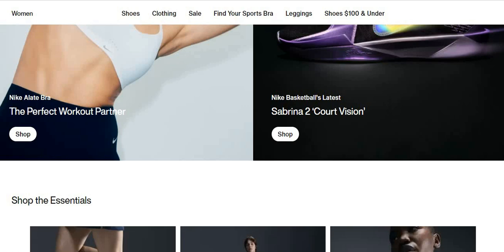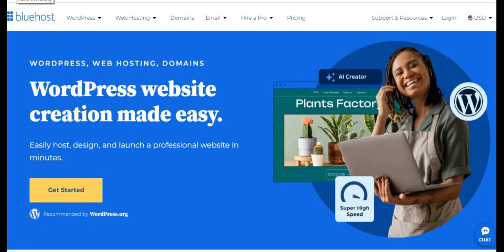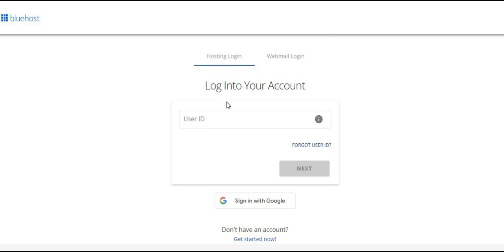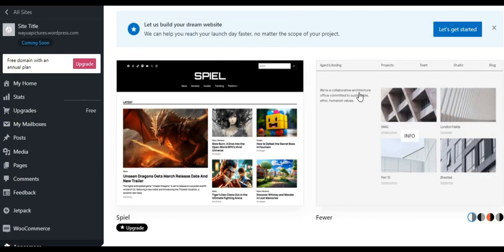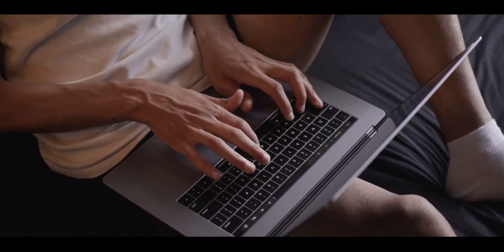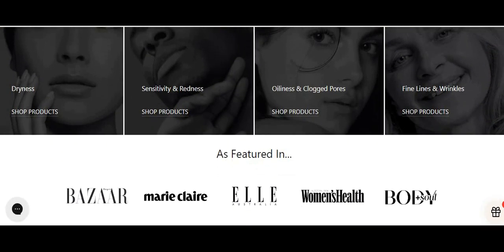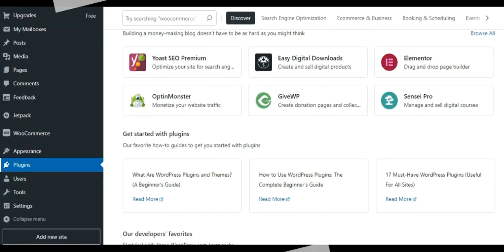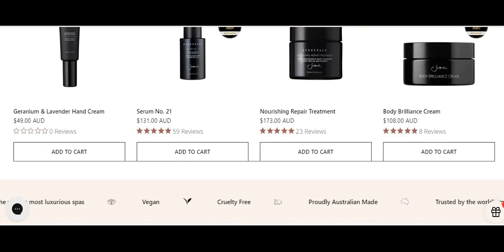How to Create an ONLINE STORE With WordPress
Welcome to our comprehensive tutorial on creating an online store with WordPress! In this video, we'll walk you through the entire process, from setting up your WordPress site to launching your very own e-commerce store.